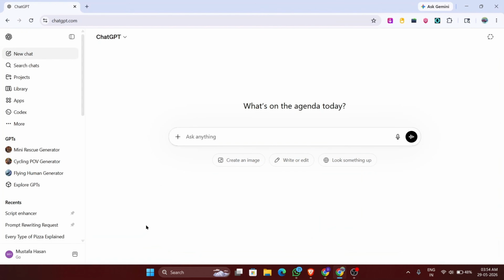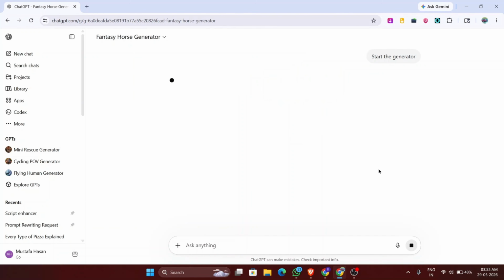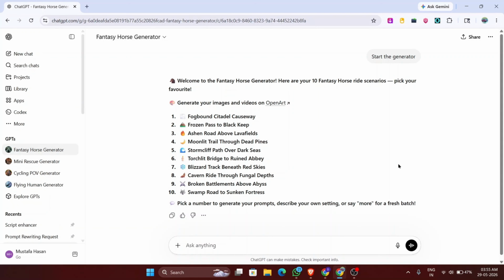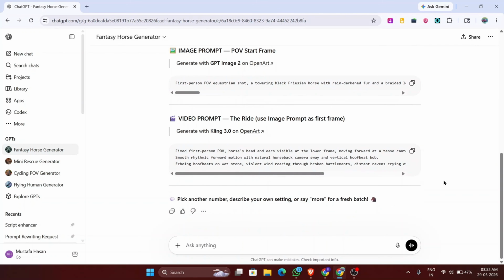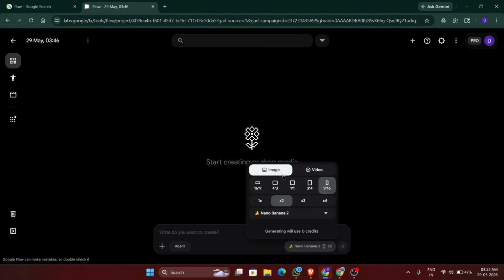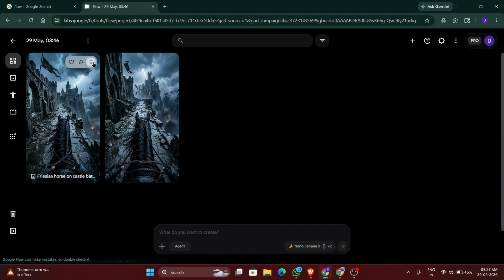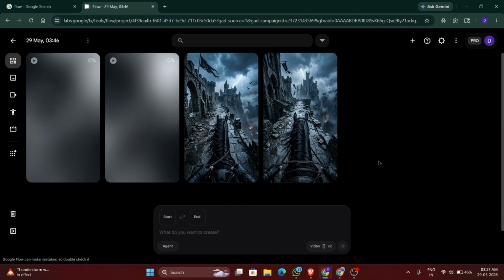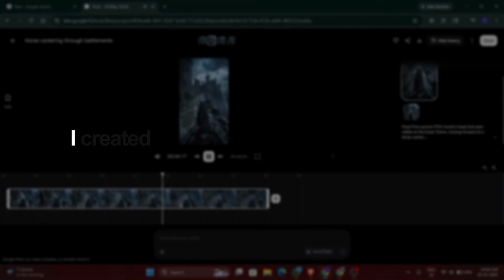Create Magical Horse Riding Videos with AI (Step by Step)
Want to create viral AI fantasy horse videos and grow a faceless YouTube channel with stunning cinematic content? In this step-by-step tutorial, I'll show you how to generate magical horse scenes, fantasy worlds, and engaging AI videos using simple tools.

This niche is perfect for creators who want to make visually impressive content that stands out and keeps viewers watching.

🚀 What You'll Learn in This Video:

✅ How to create AI fantasy horse videos from scratch
✅ Best prompts for magical and cinematic scenes
✅ How to generate consistent fantasy visuals
✅ Step-by-step AI video creation workflow
✅ How to turn fantasy content into a scalable niche

💡 Pro Tip:

Most fantasy videos fail because they focus only on visuals. The highest-performing videos combine strong visual storytelling with scene progression that keeps viewers curious about what happens next.